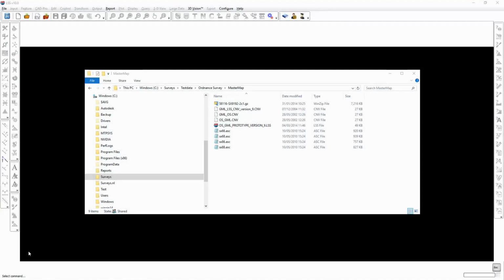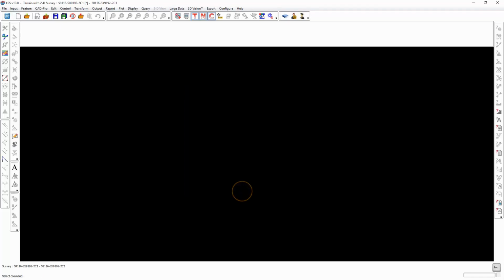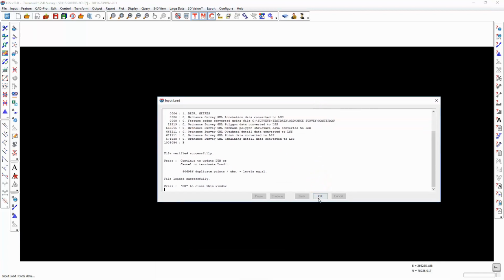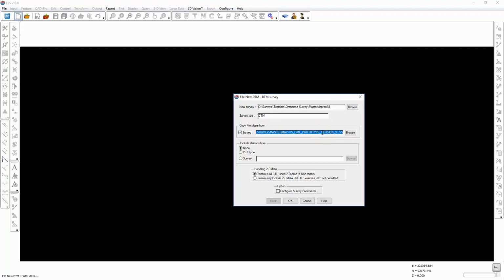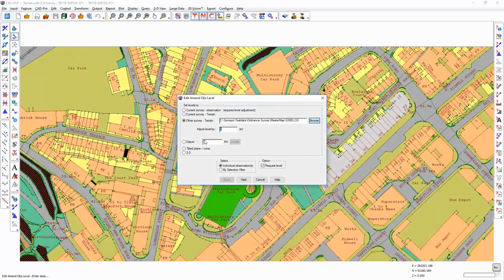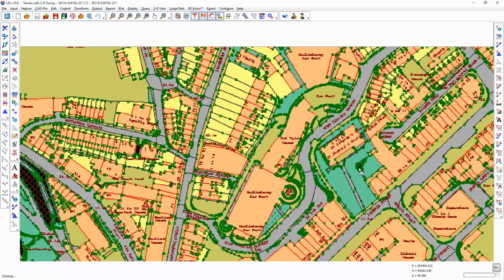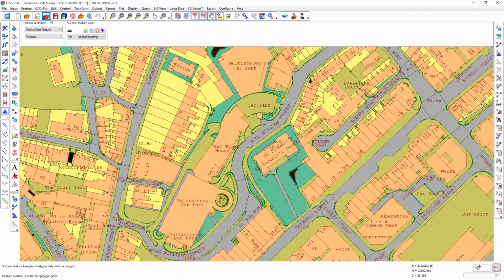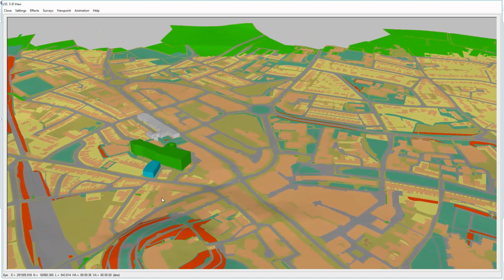Input and Mastermap Command - LSS Tutorial